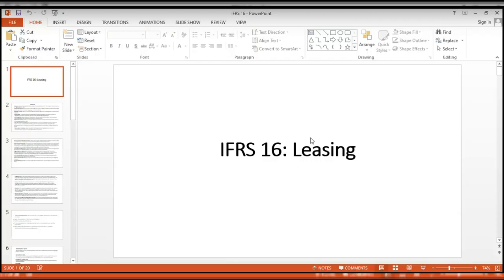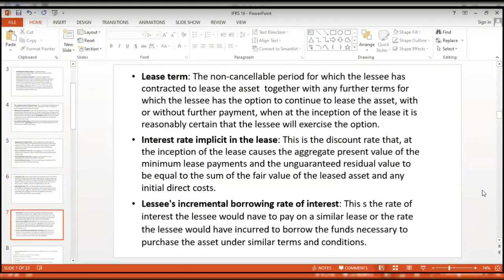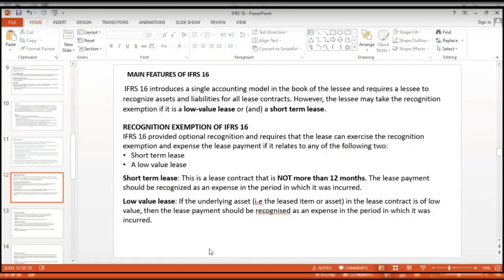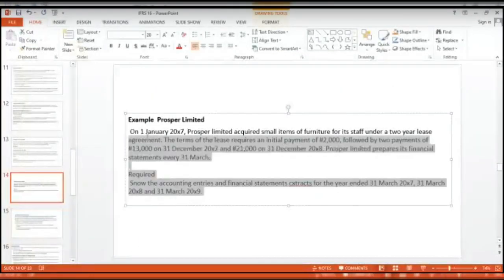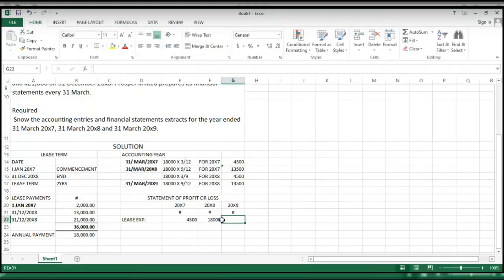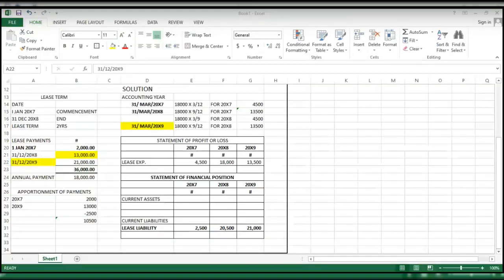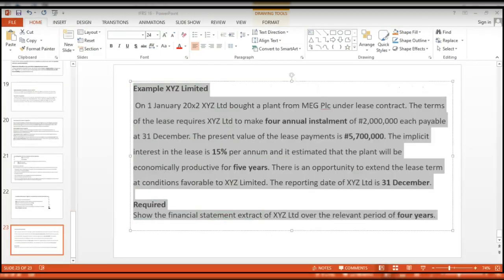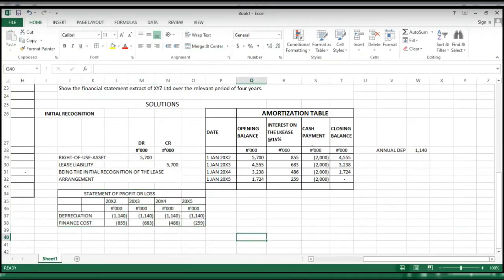IFRS 16 LEASES